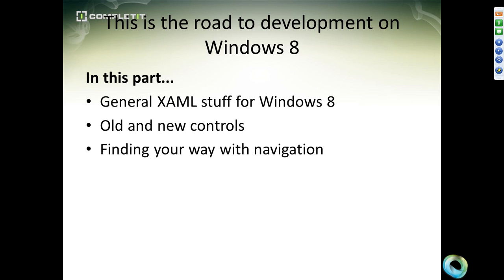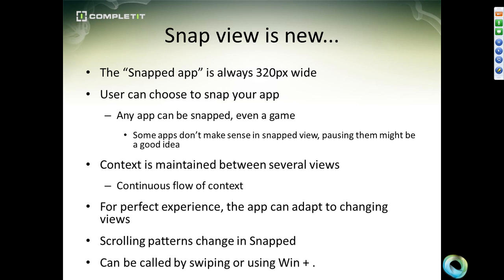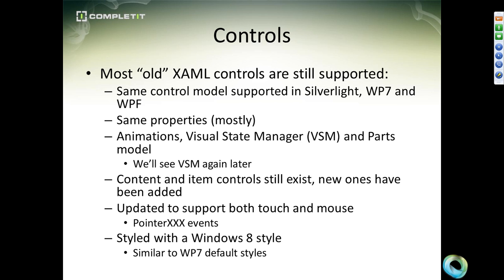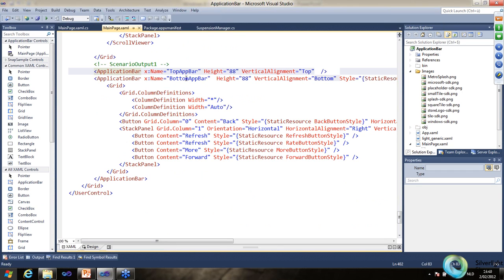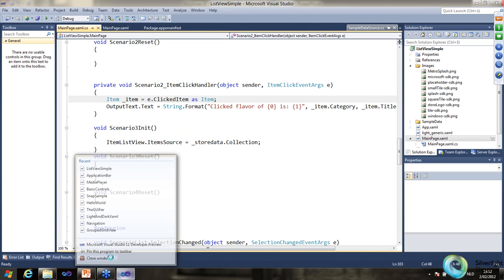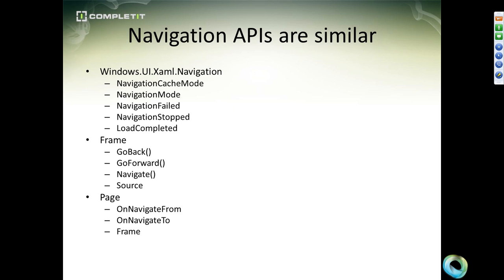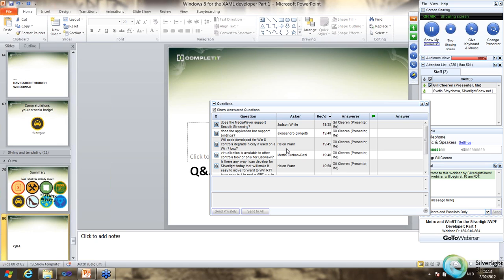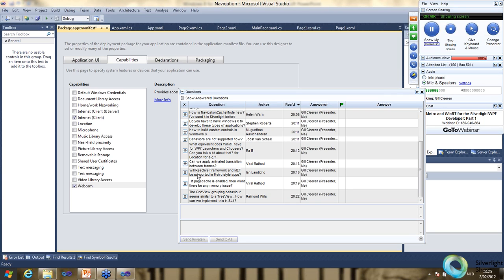Metro and WinRT for the Silverlight/WPF Developer Part 1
Watch a recording of the webinar 'Metro & WinRT for the Silverlight/WPF Developer: Part 1' delivered by Silverlight MVP Gill Cleeren on February 2nd, 2012.

Webinar summary: Are you currently building XAML-based applications using Silverlight or WPF? And are you afraid that all you've learned in the past is now suddenly obsolete? Then you should really attend this webinar and be amazed!

We'll see how you can transfer your knowledge to the new Metro-way of building applications. We'll do this by looking at a working application that contains most of the features you've come to love in Silverlight.

You'll learn that things like data binding, styling, controls and much more can be leveraged to build applications in Windows 8. After this webinar, you will see that all of a sudden, you are already an experienced Metro app developer! A big smile is guaranteed after this talk!

Level 250-300

Agenda for part 1:

1. General XAML stuff for Windows 8
2. Old and new controls
3. Finding your way with navigation